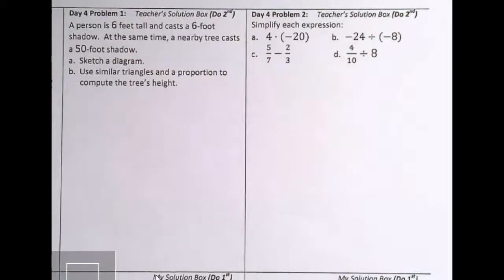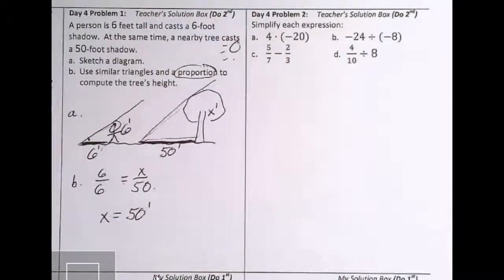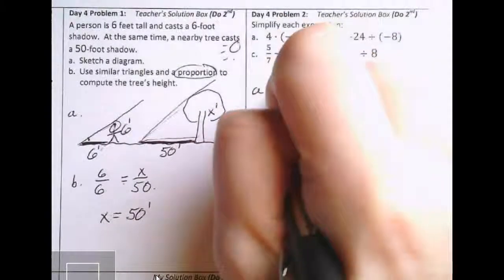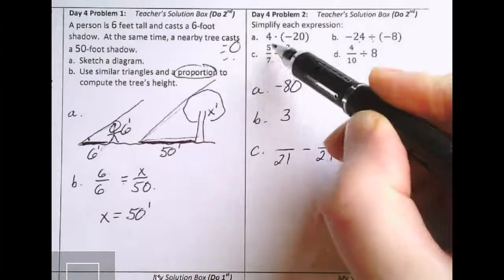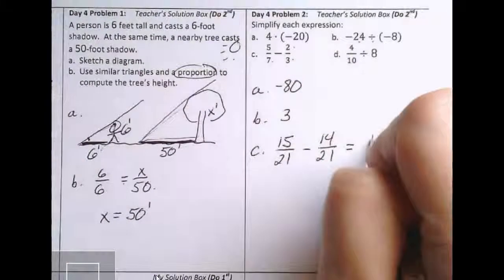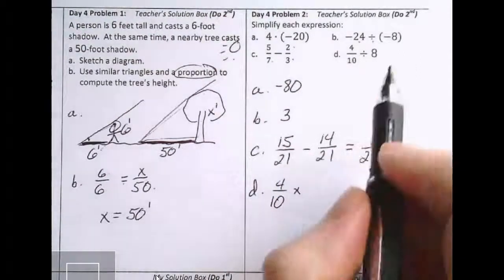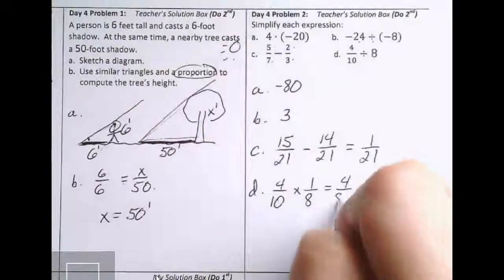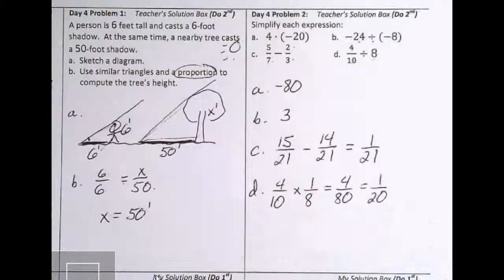SMath FIM Wk 23 Day 4